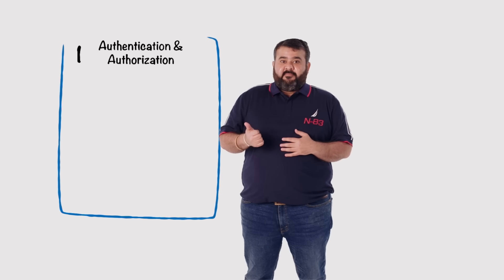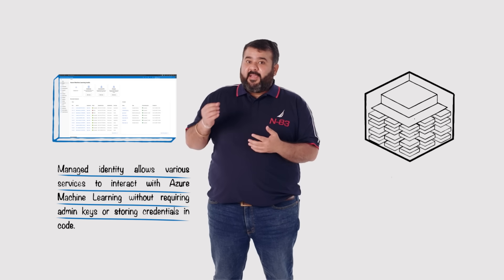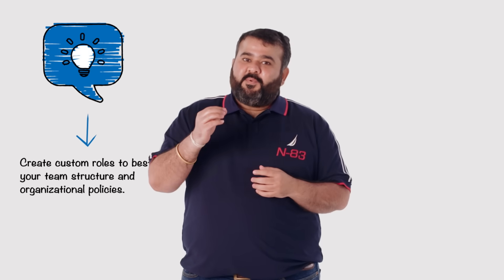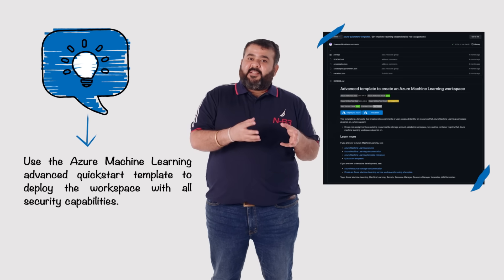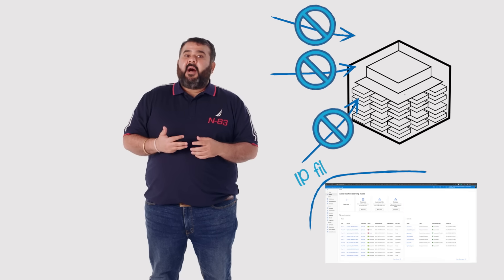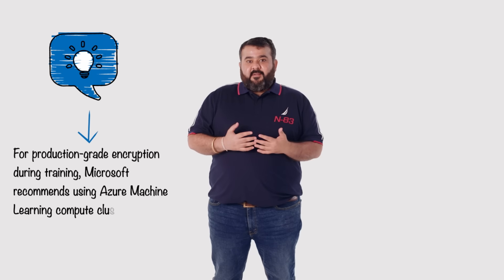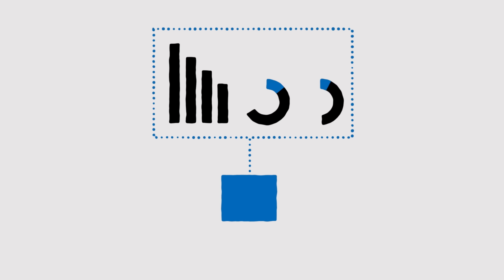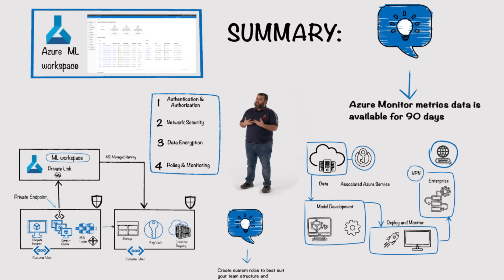Securing machine learning environments on Azure Machine Learning | Machine Learning Essentials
In this video, learn how to use Microsoft Azure to access enterprise-grade security and governance for your Machine Learning (ML) environments.